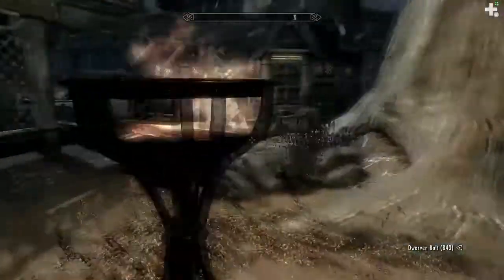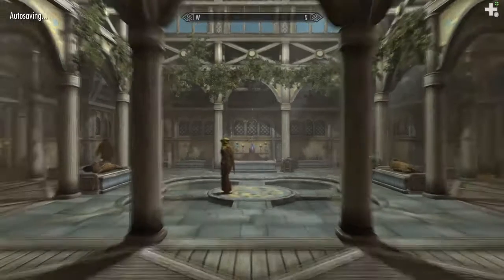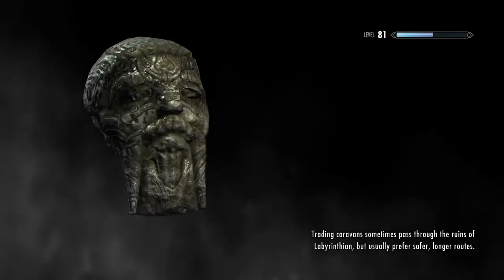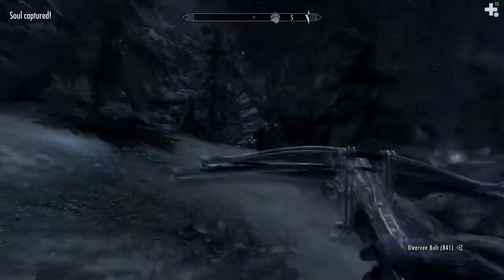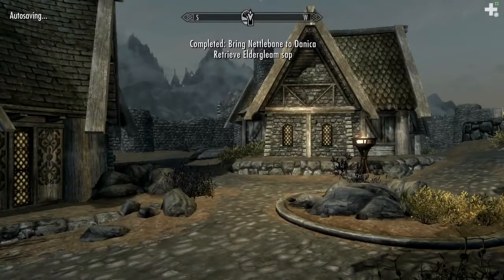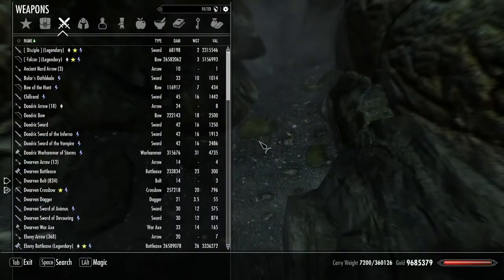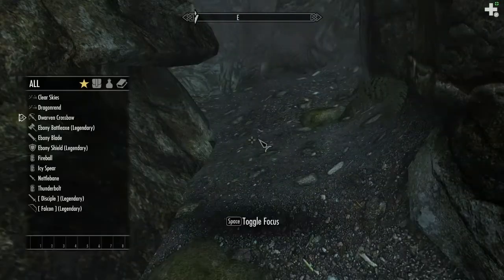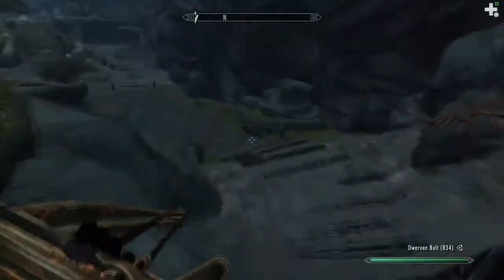The Elder Scrolls 5 Skyrim The Blessings of Nature Quest Walkthrough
The Elder Scrolls 5 Skyrim The Blessings of Nature Quest Walkthrough How you can support me: